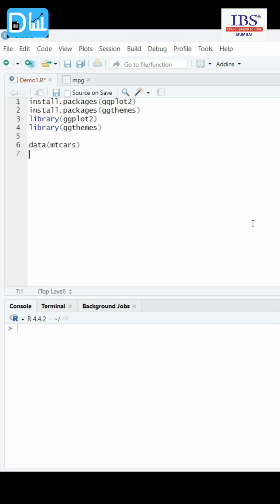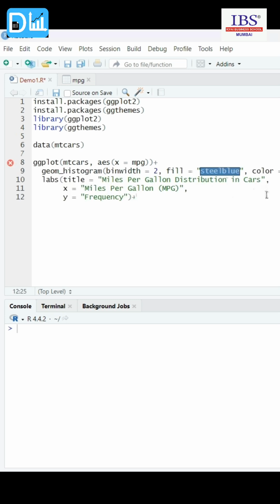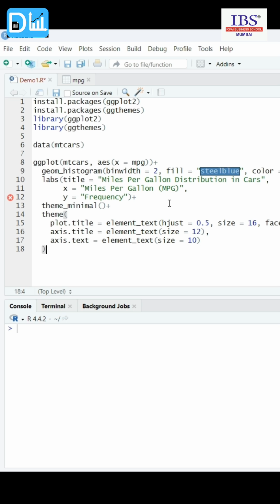Histogram Hacks in R Studio: A Beginner's Guide to ggplot2 📊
Learn how to create and customize histograms using ggplot2 in R Studio! 📊 Whether you're a beginner in data visualization or just exploring R, this quick guide will help you understand the basics of histograms and their practical applications. Watch now and make your data analysis pop! 🌟